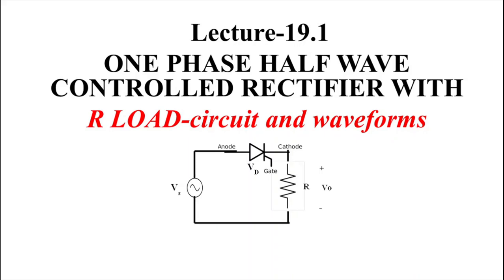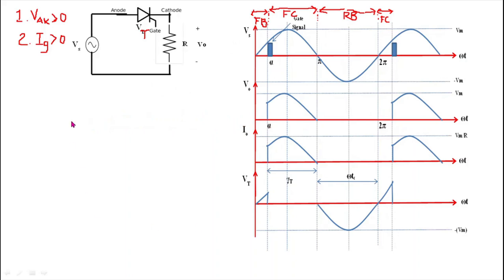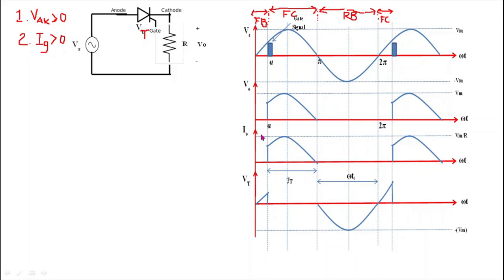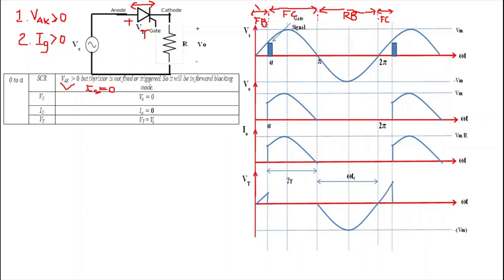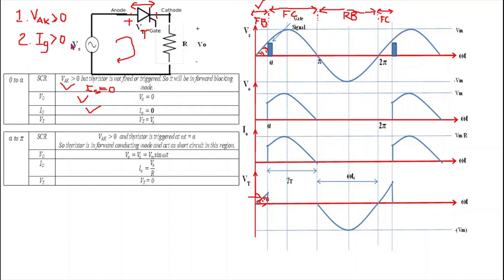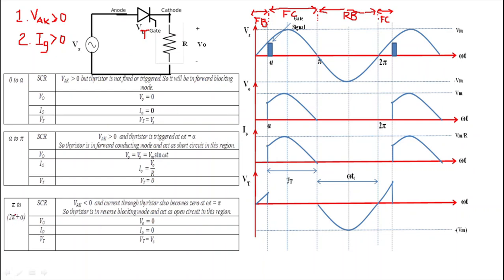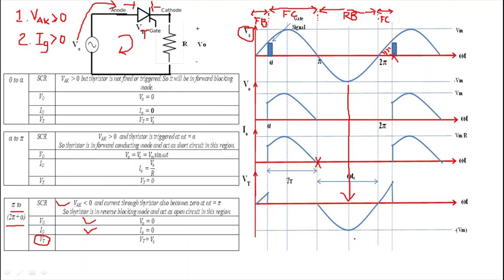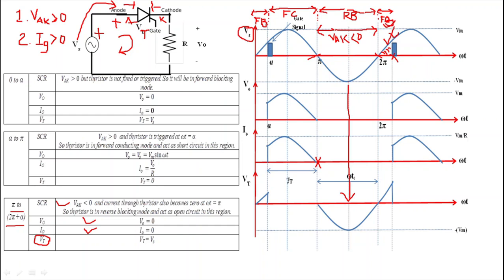Lecture 19.1 | one phase half wave controlled rectifier with R load | circuit and waveform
This video covers circuit operation and waveform of one phase half wave controlled rectifier with R load.